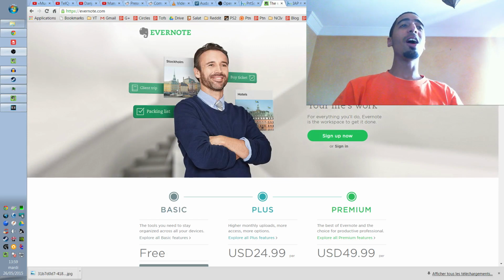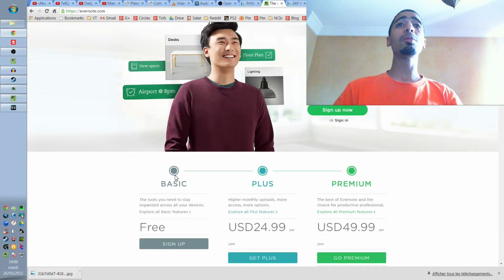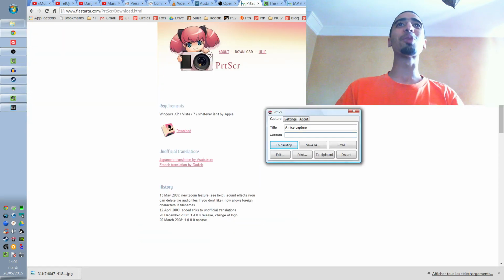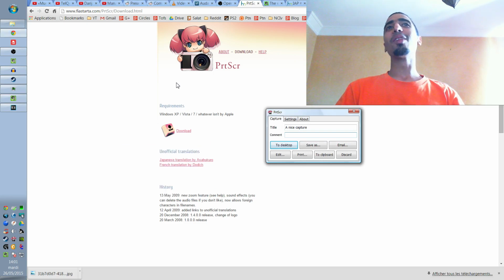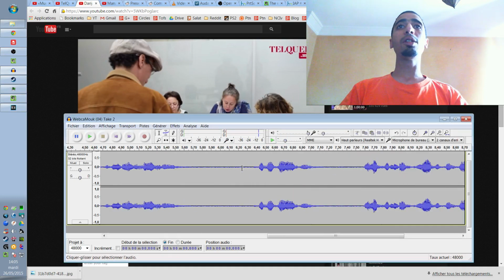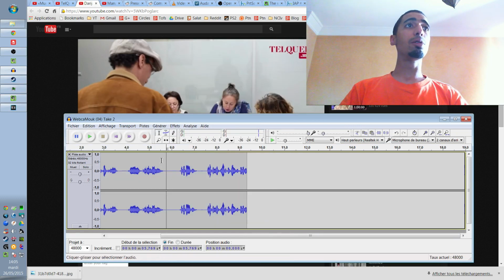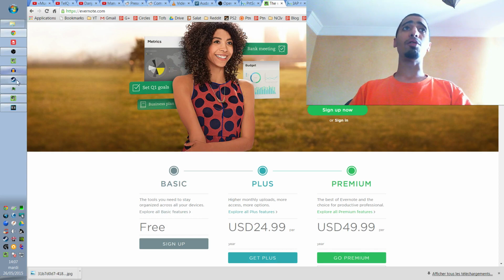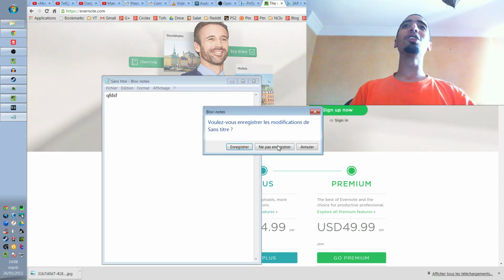How To Youtube: The 5 Best Free Softwares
This is a short list of my favorites free softwares for video creation. I use many others of course but these can help for any kind of video or project.

Special thanks to our great supporters:
Uncharter, Baggins, JXO, LeBVI, René Asmus, Luyi xu, ShadetheDruid, FHMNayles, Florian Weiss, Jamie Herzig, Yeglas, Oscarfiasco and Superdidom.

You have my undying gratitude!